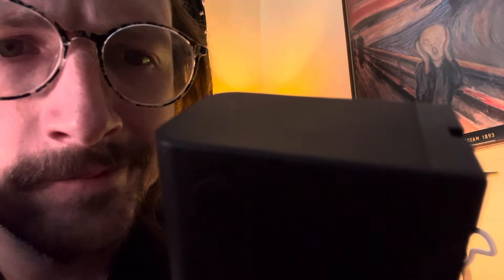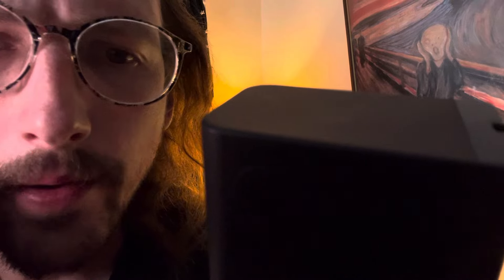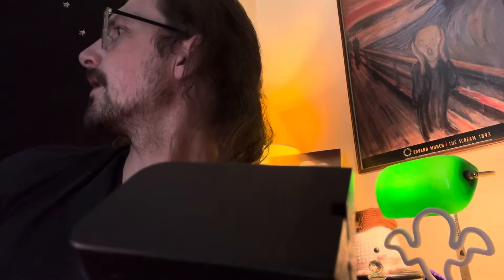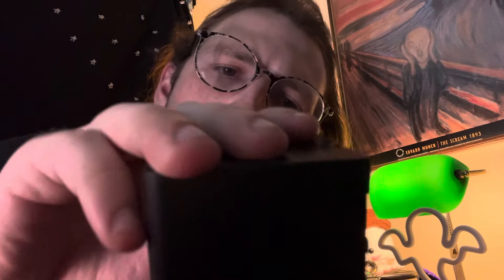ASMR Replacing Your Battery Roleplay (2 Minute Version)